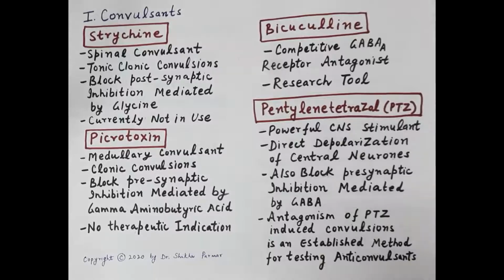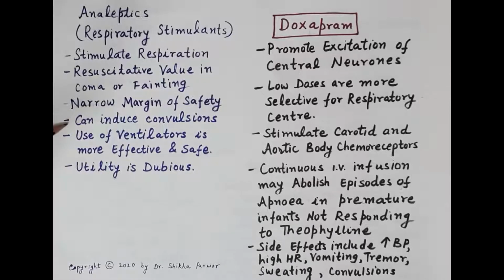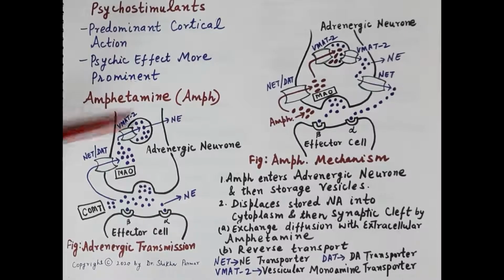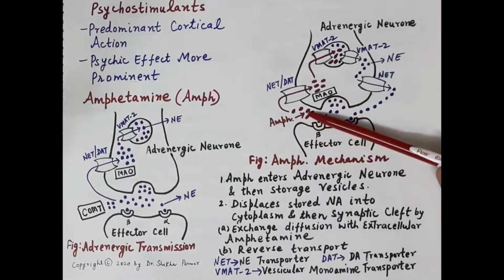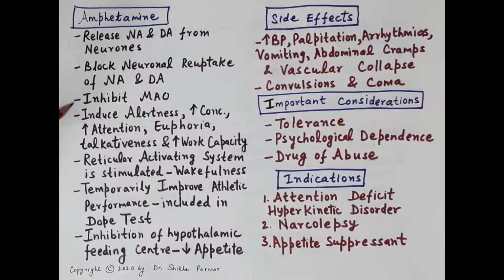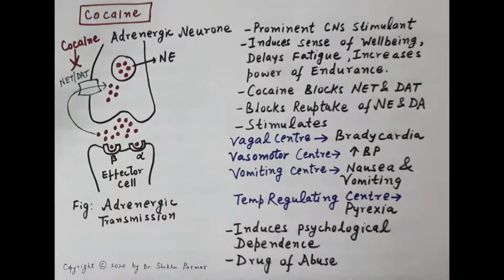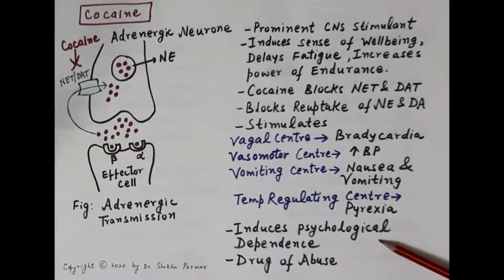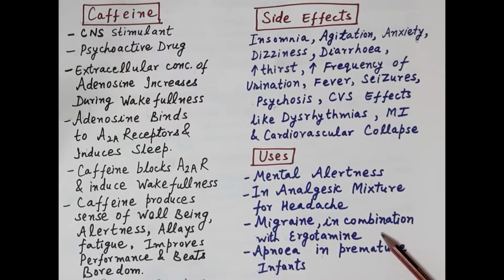Pharmacology Of CNS Stimulants by Dr.Shikha Parmar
CNS stimulants (CNS stands for central nervous system) are medicines that stimulate the brain, speeding up both mental and physical processes. They increase energy, improve attention and alertness, and elevate blood pressure, heart rate and respiratory rate.